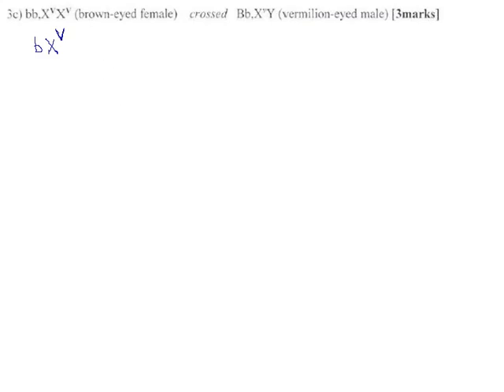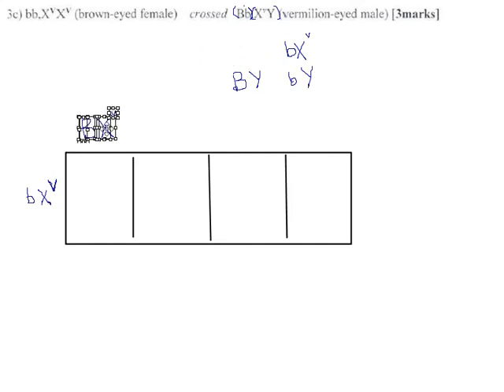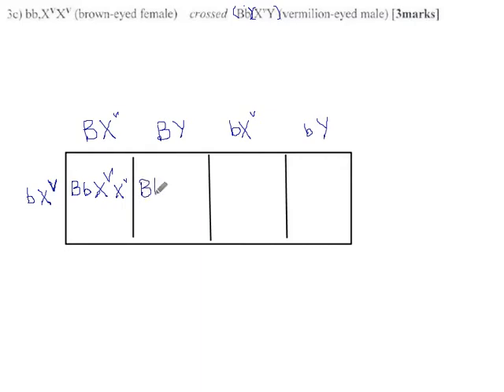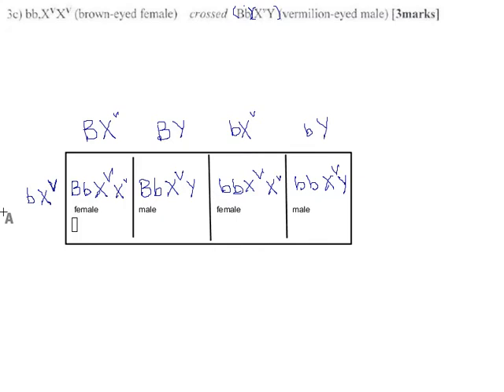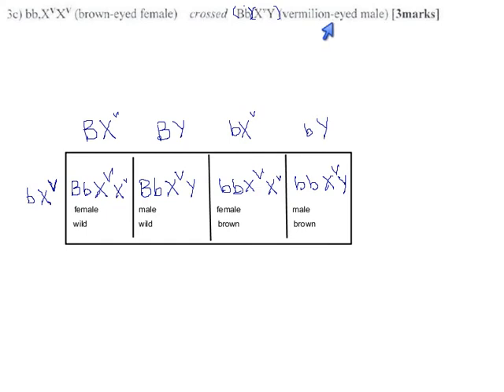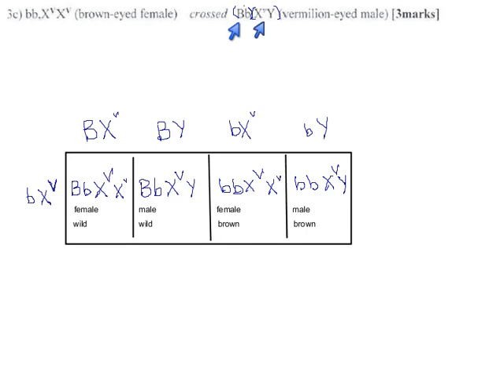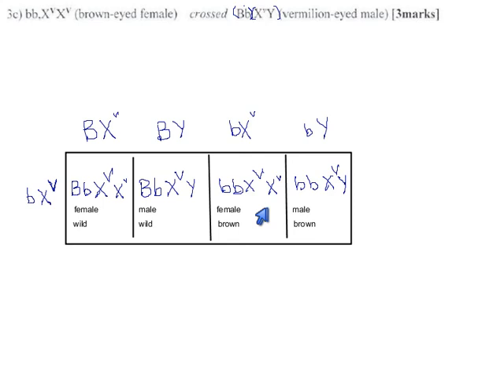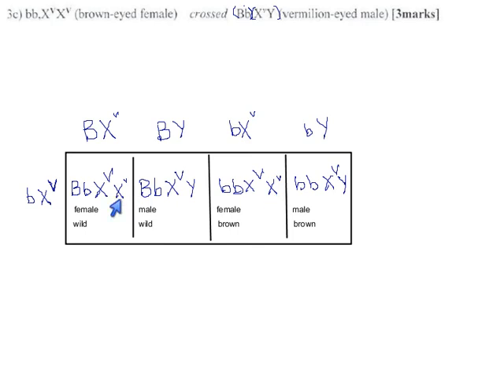69 - Dihybrid Sex-Linked - Drosophila Eye Colors (p49)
Eye color in Drosophila fruit flies, which depends on one autosomal gene and one sex-linked gene. p49, 3c.